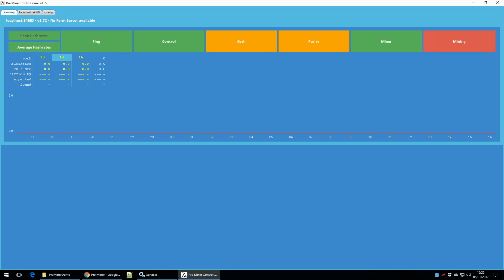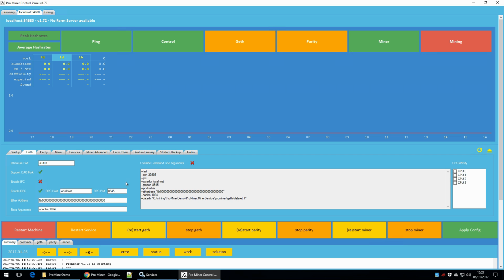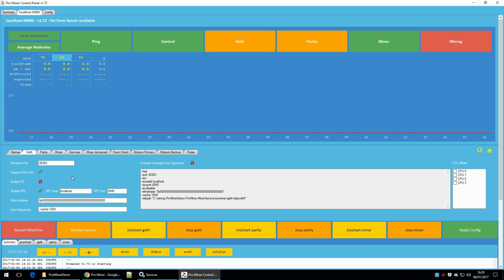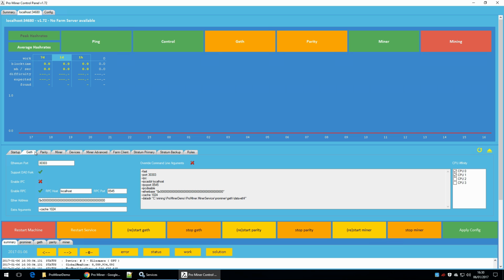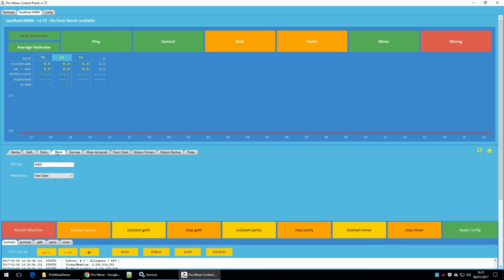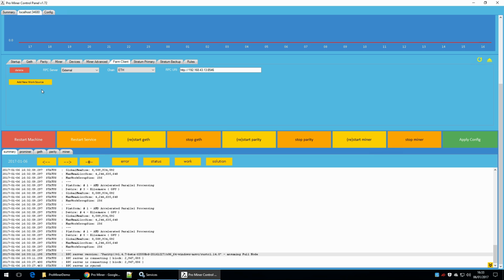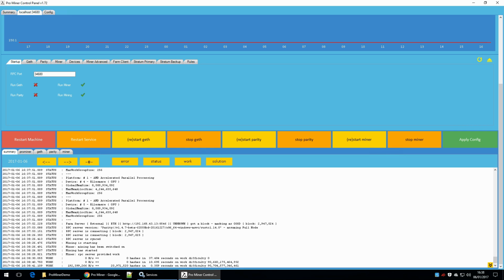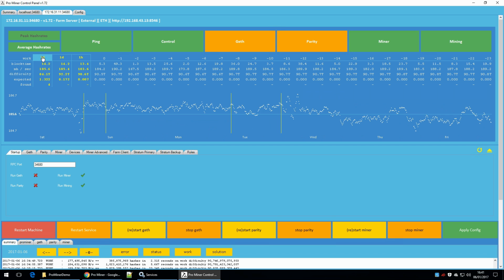Pro Miner : Configuration for Solo Mining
This video goes through the process of configuring Pro Miner for Solo Mining